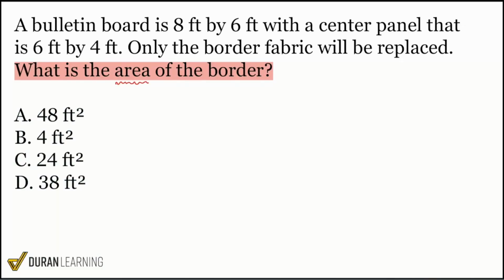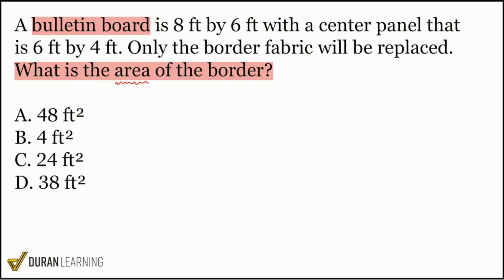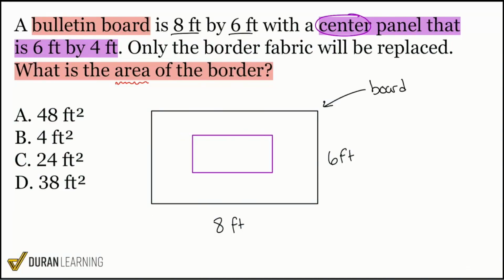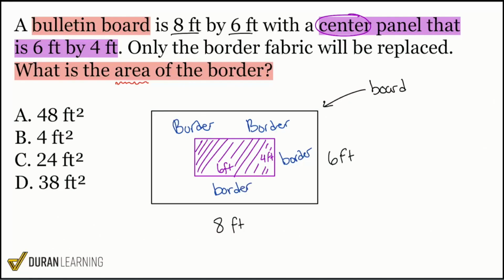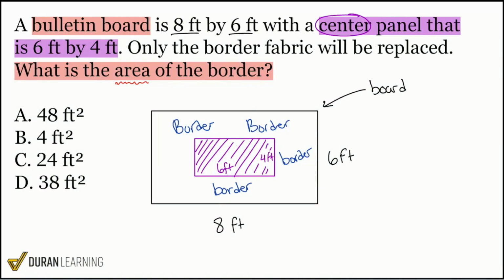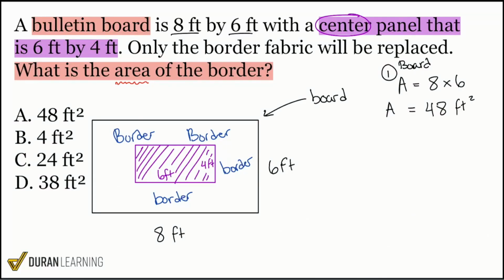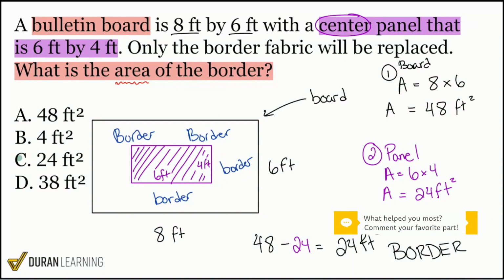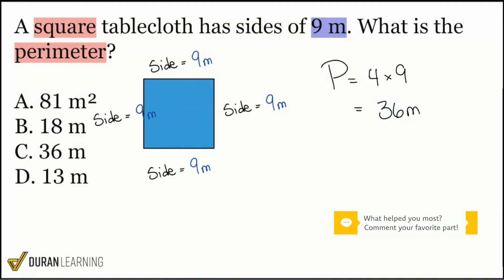FTCE General Knowledge Math: Area and Perimeter in Real-World Problems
What's going on, my math party people! Coach Anderson here, and today we're working through two real-world measurement problems that show up on the FTCE General Knowledge Math exam. If you're prepping to become a certified Florida teacher, this one is for you.

Both problems in this video are about applying area and perimeter to everyday situations, the kind of geometry that looks simple but trips people up when the shape isn't a clean single rectangle. We'll slow it down, set it up step by step, and make sure you know exactly what the question is asking before you touch the numbers.

This skill also appears on the Praxis Core Math, so if you're prepping for both, you're in the right place.

📌 PROBLEMS COVERED:
0:00 - A bulletin board is 8 ft by 6 ft with a center panel that is 6 ft by 4 ft. Only the border fabric will be replaced. What is the area of the border?
7:40 - A square tablecloth has sides of 9 m. What is the perimeter?

💡 QUICK TIPS FOR MEASUREMENT PROBLEMS:
- Read carefully: the question often asks about part of a shape, not the whole thing. Subtract when you need just the border or frame.
- Label your units every step of the way. Area is always in square units; perimeter is always in linear units.
- For a square, all four sides are equal, so perimeter is just 4 times one side. Don't overcomplicate it.
- Sketch the shape if you can. Even a rough drawing helps you see what's being asked.